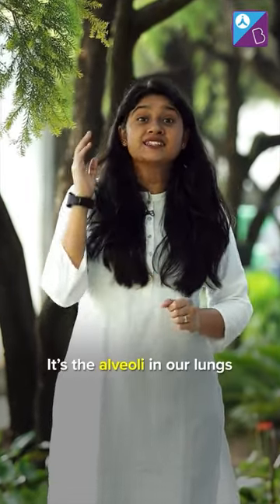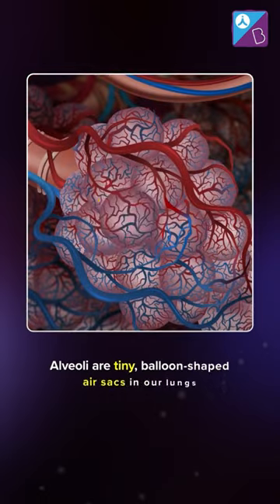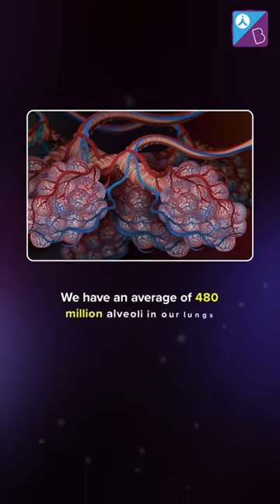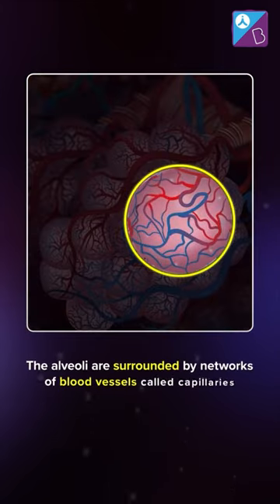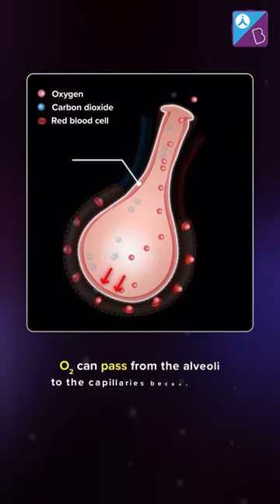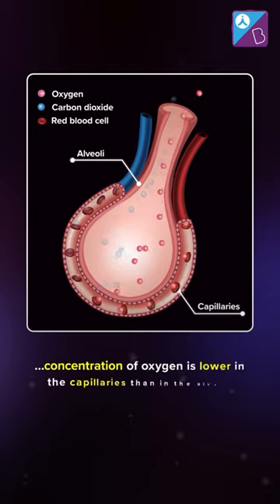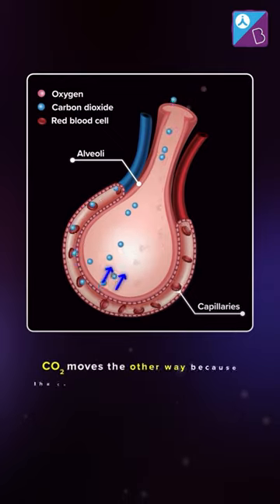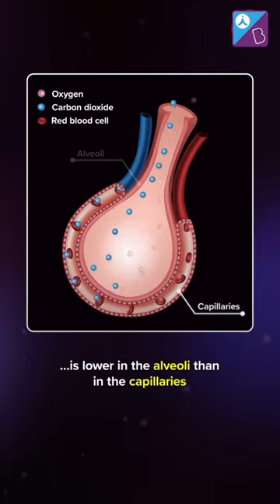The alveoli | Breathing and exchange of gases class 11 | Human respiratory system | NEET